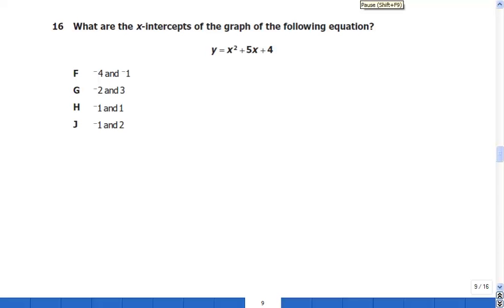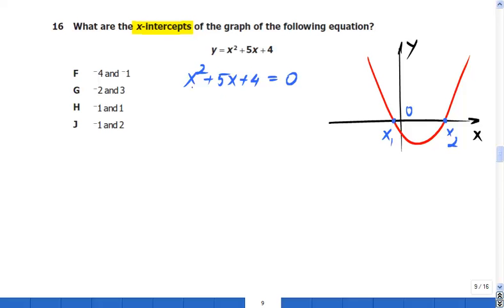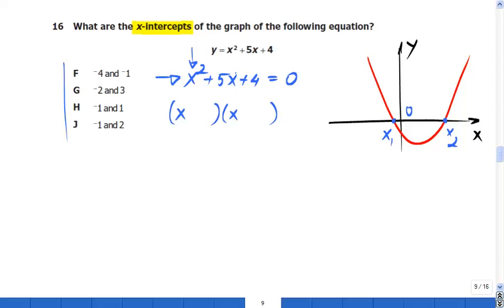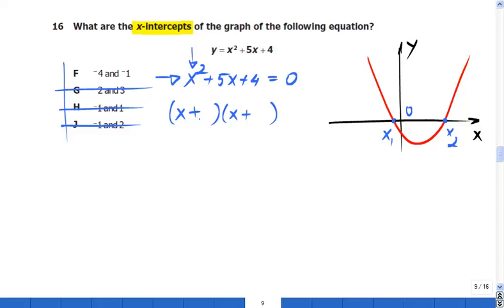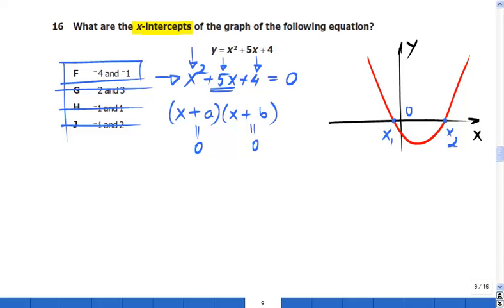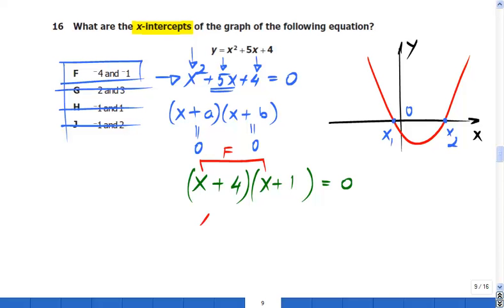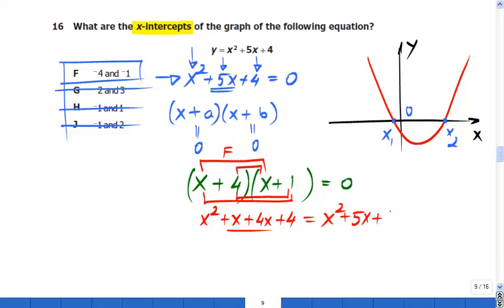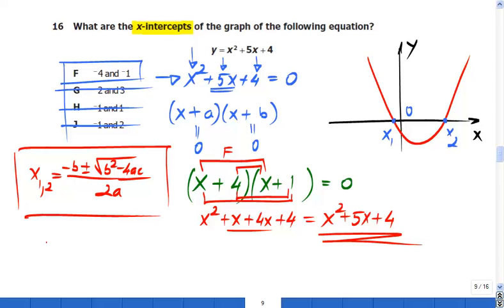Solving a quadratic equation 11